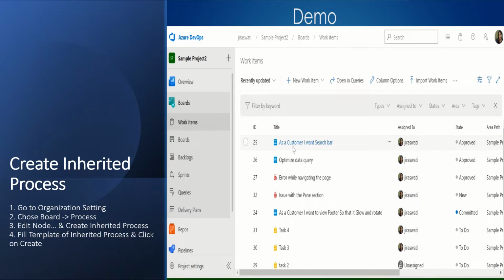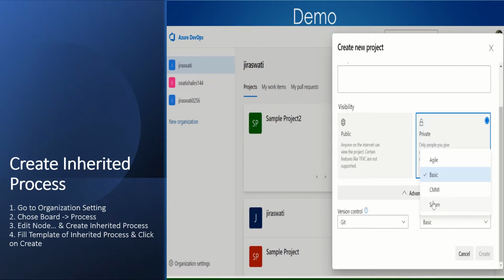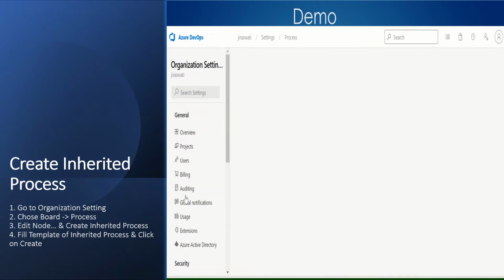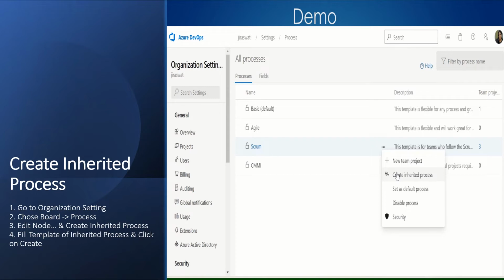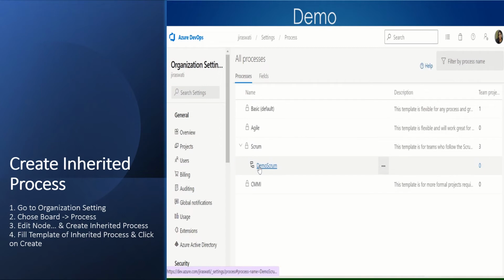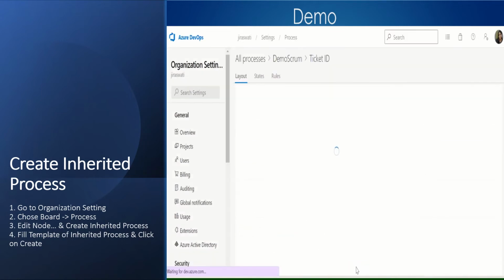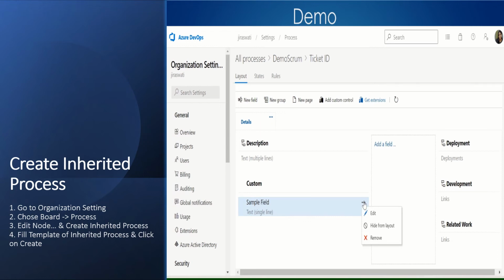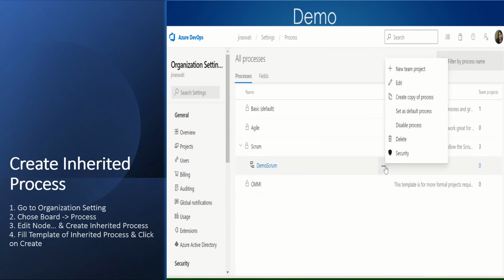Create Inherited Process in Azure DevOps - Part:6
Azure DevOps - 11 Parts : Microsoft Azure DevOps Agile & Scrum Process